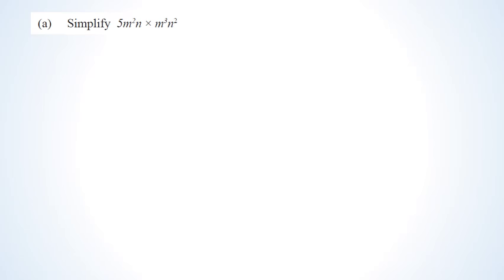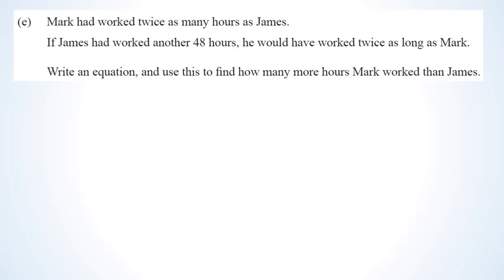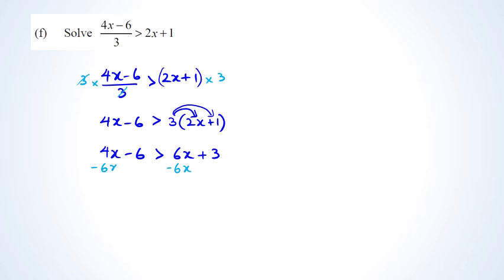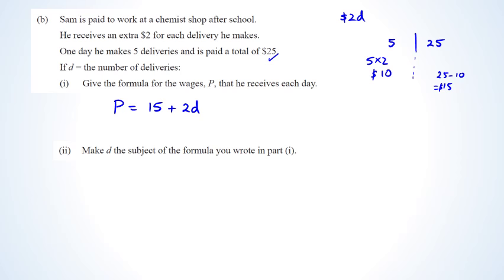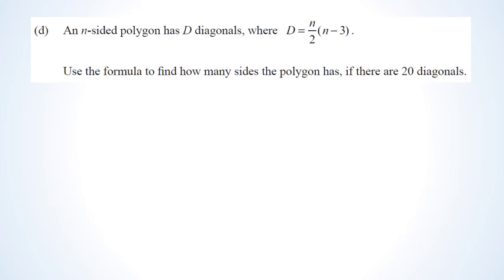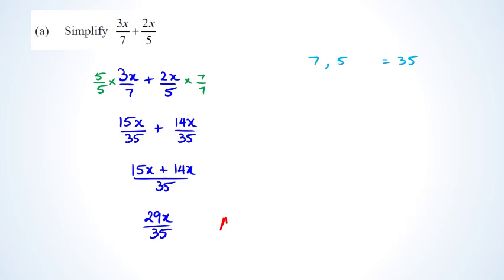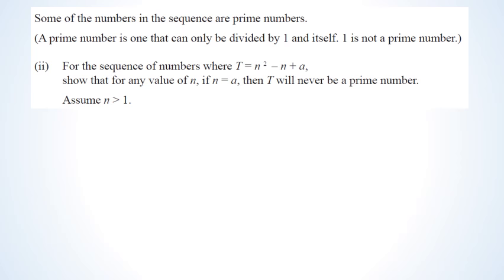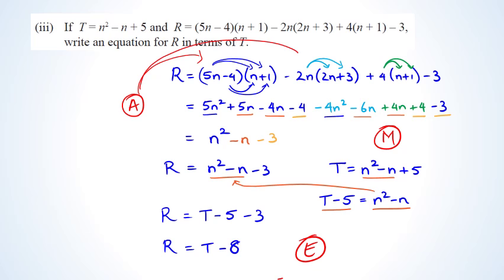NCEA Level 1 Algebra MCAT 2014 Day 1 - Worked Answers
2014 AS91027 Level 1 Algebra MCAT NZQA Exam Day 1 - Worked Answers

Chapters
0:00 Intro
0:14 Question 1a
1:00 Question 1b
2:11 Question 1c
3:19 Question 1d
5:37 Question 1e
9:23 Question 1f
12:12 Question 1g
14:11 Question 2a
15:13 Question 2b(i)
17:15 Question 2b(ii)
17:57 Question 2c(i)
19:17 Question 2c(ii)
20:35 Question 2c(iii)
22:01 Question 2d
26:00 Question 3a
27:02 Question 3b
27:46 Question 3c
29:18 Question 3d(i)
30:53 Question 3d(ii)
34:00 Question 3d(iii)
37:35 Question 3d(iv)
39:13 Question 3d(v)
42:53 Final words